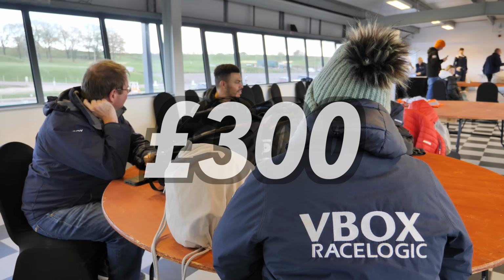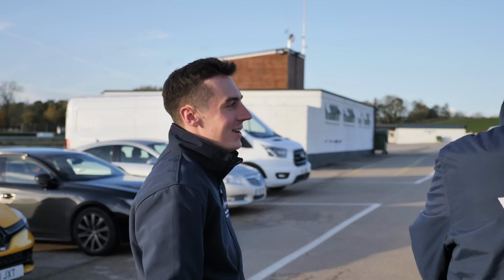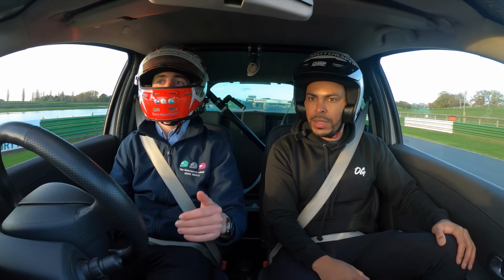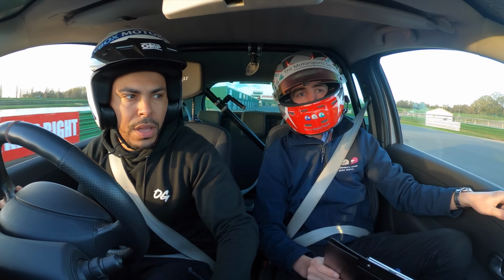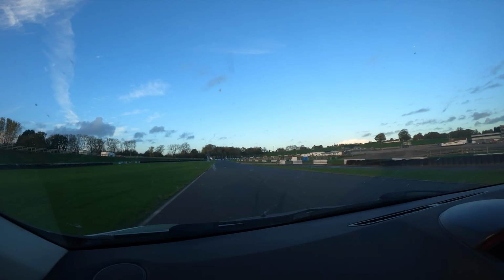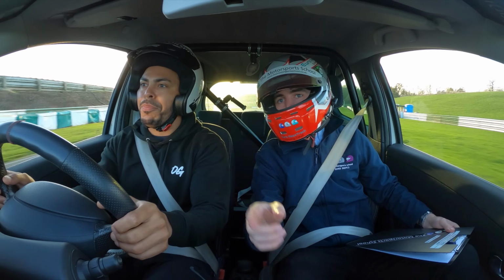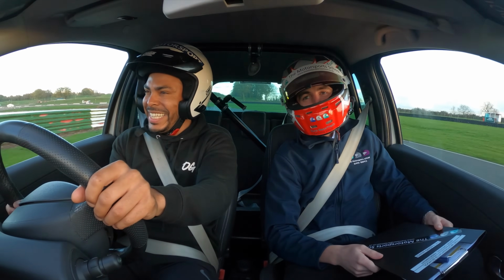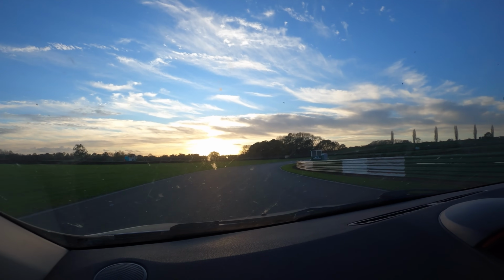HOW HARD IS IT REALLY TO BECOME A RACE DRIVER?!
AD ..FOR BESPOKE, HIGH VALUE, MODIFIED, PERFORMANCE CAR INSURANCE ..PLUS TRACK DAY INSURANCE CHECK OUT A PLAN!!

00:00 Introduction
00:33 What Is a Race licence
01:42 Exactly What To Expect
03:52 The Practical Assessment
09:01 The written Test
10:21 The Verdict